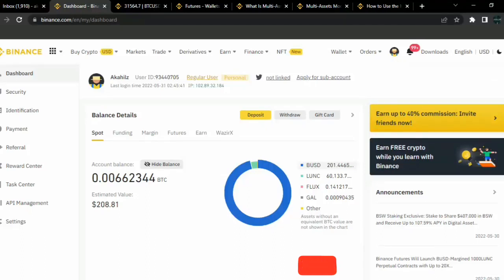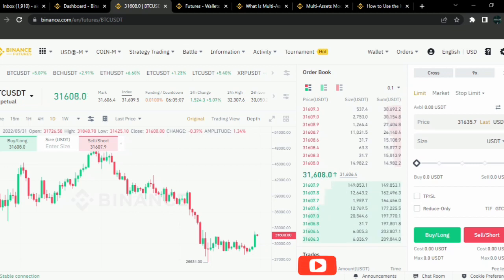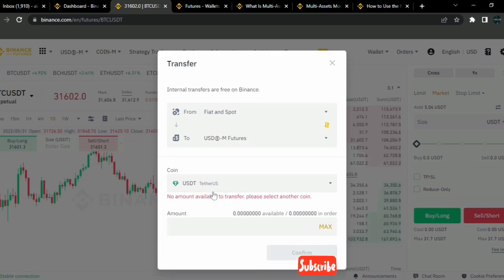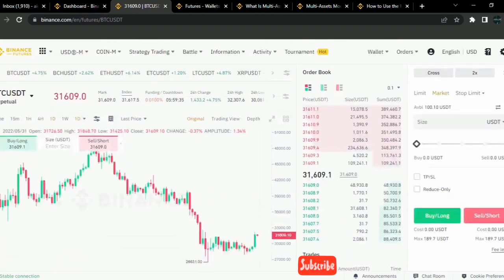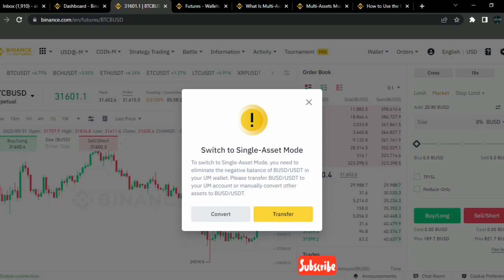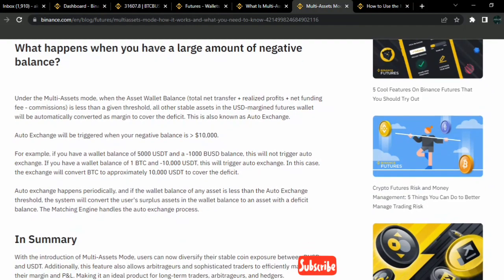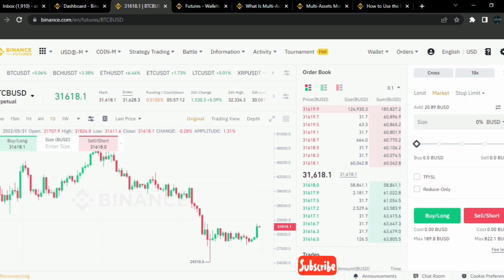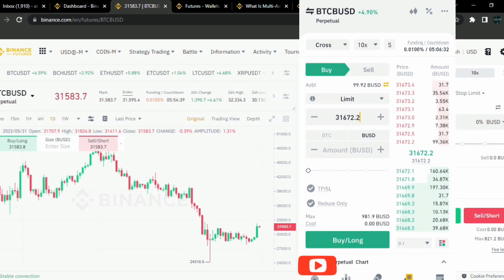Binance Futures Multi-Assets Mode Strategy 2022 - Key Benefits & Tips (Multi-Assets Mode) Hedge Mode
Binance Futures Multi-Assets Mode Strategy 2022 - Key Benefits & Tips (Multi-Assets Mode)
With the Multi-Assets mode, traders can now share their margin across USDT-margined and BUSD-margined contracts to experience a more diverse flavor of trading.